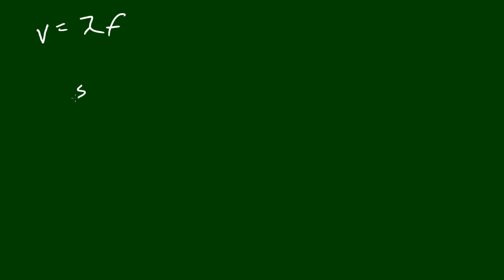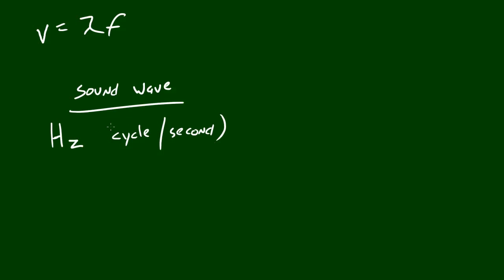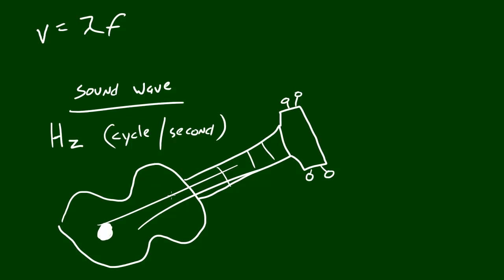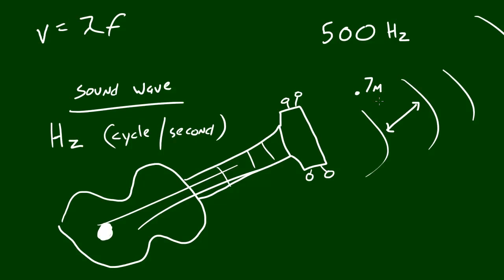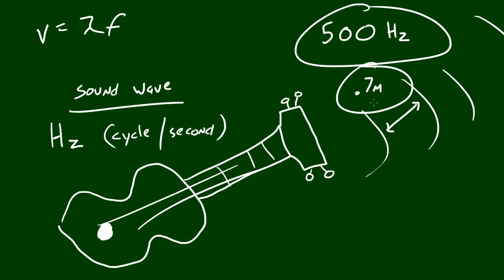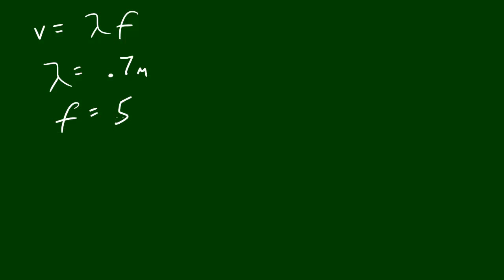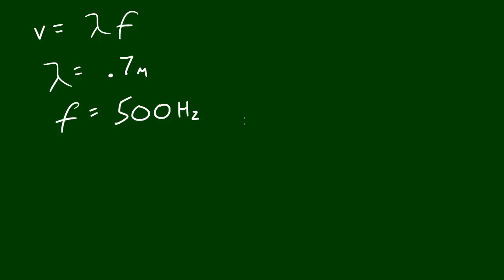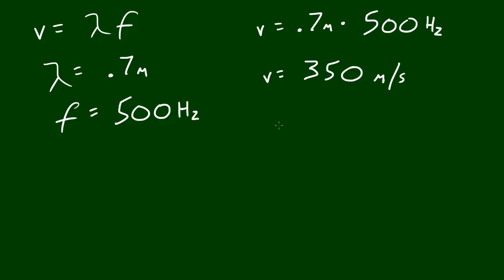Physics 39 Guitar Sound Waves Velocity